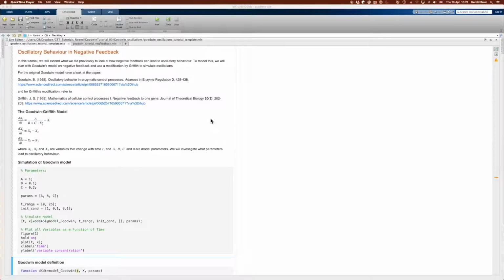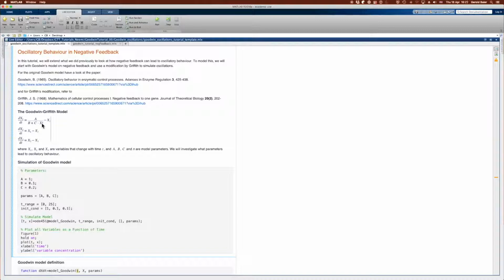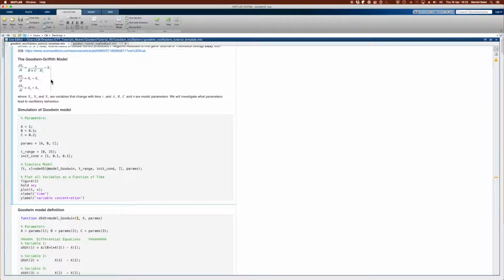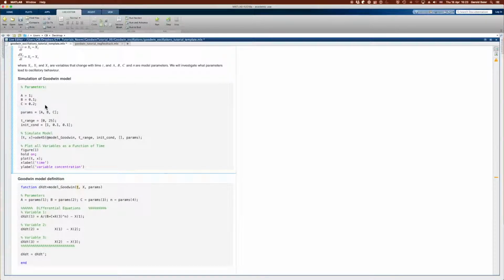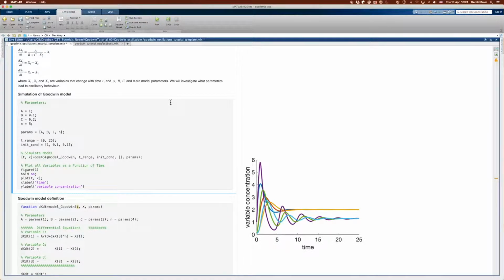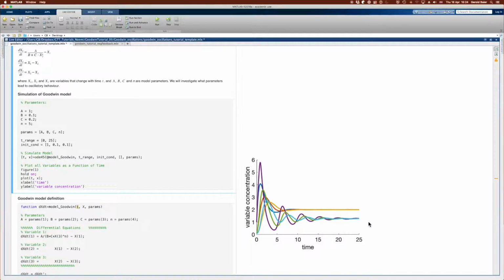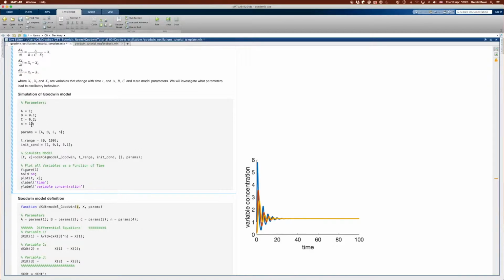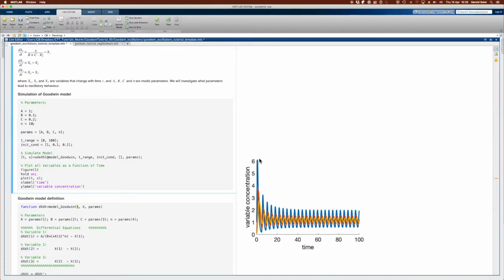Oscillations in the Goodwin Model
Takes the Goodwin model and adds the Griffith exponent.  As the exponent is increased, the dynamics changes from damped to permanent oscillations.